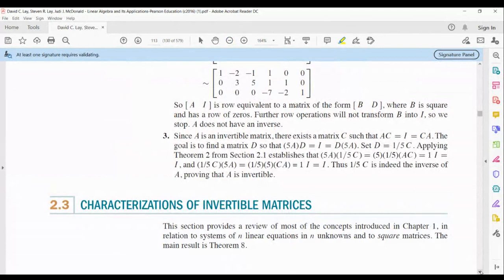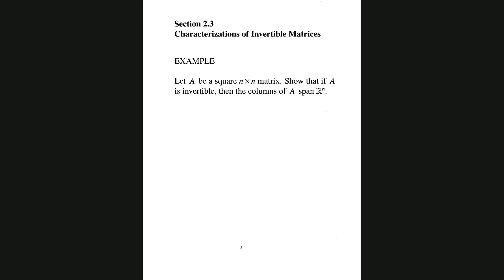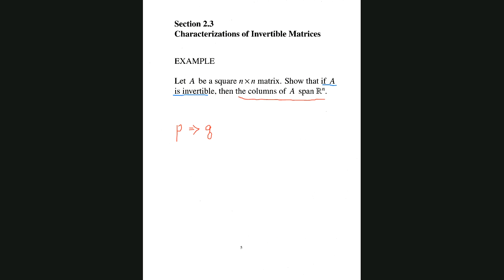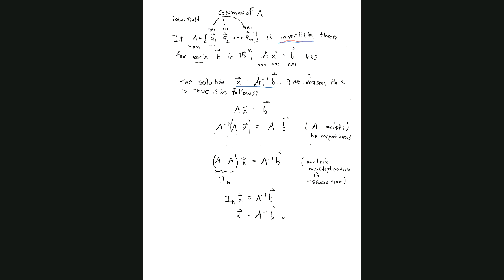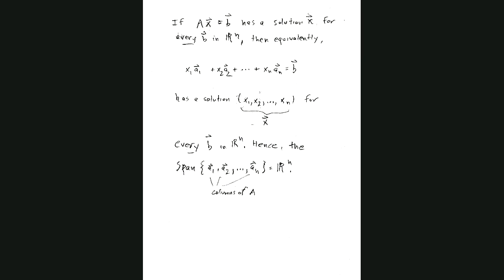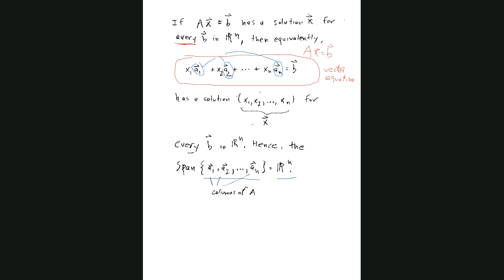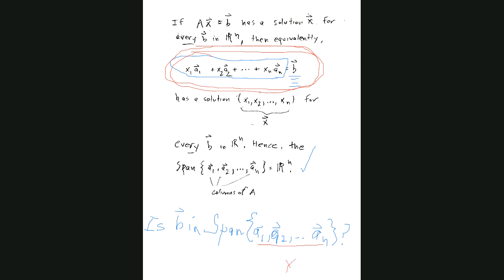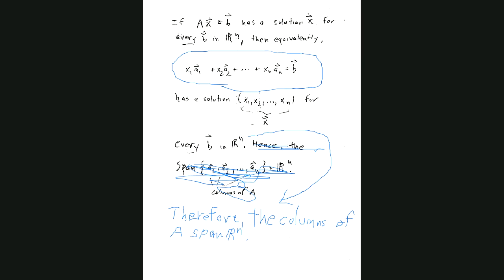Section 2 3 Examples' Fall 2020